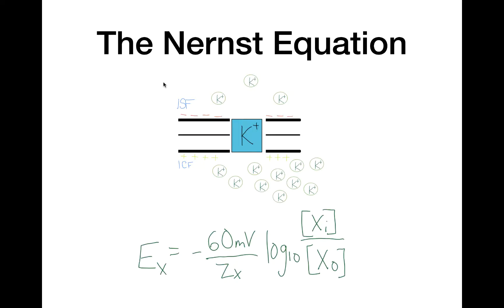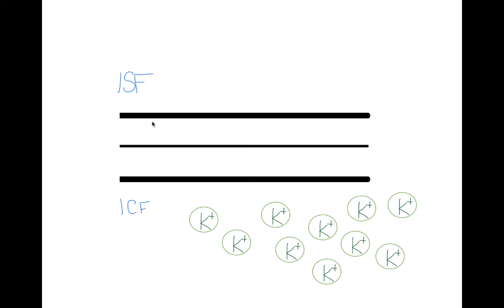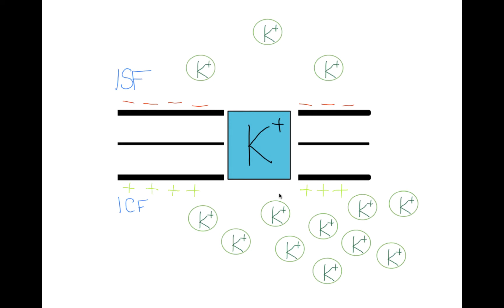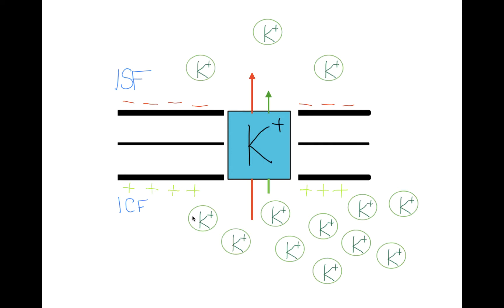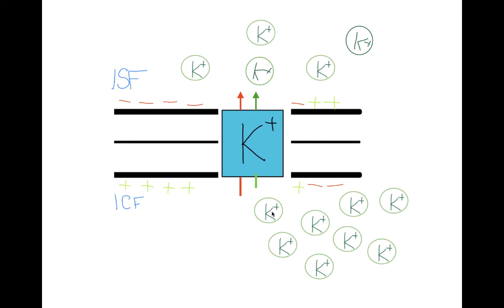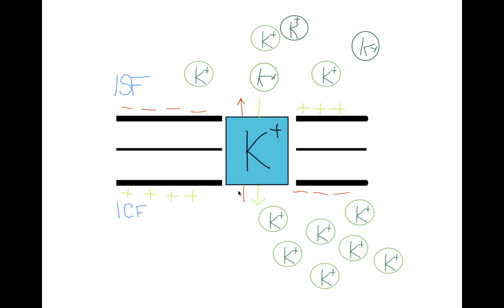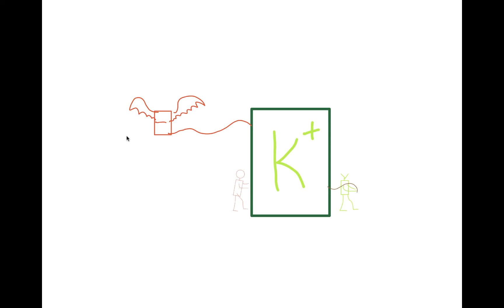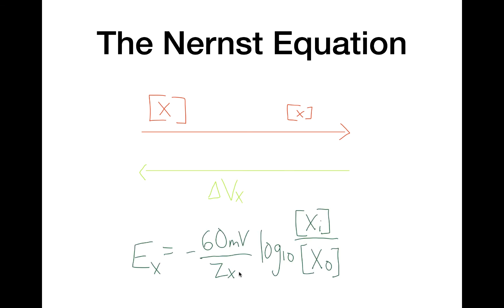The Nernst Equation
In this video, I will give a short (UNDER 10 MINUTE) qualitative explanation of the Nernst Equation using a hypothetical cell and potassium.
Resources Used:
Aronson, P. S., Boron, W. F., &amp; Boulpaep, E. L. (2017). Chapter 5: Transport of Solutes and Water. In Medical Physiology (3rd ed., pp. 102-140). Philadelphia, PA: ELSEVIER.